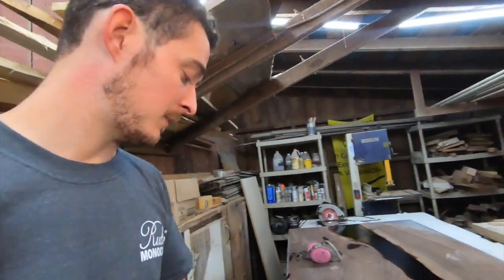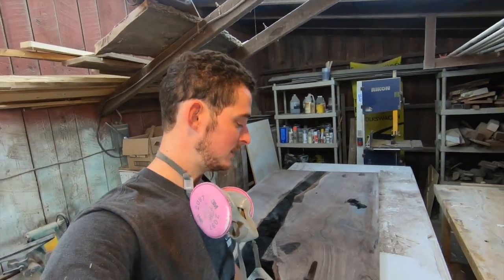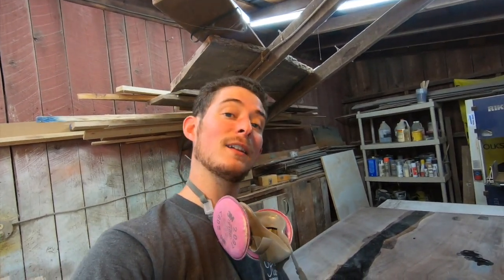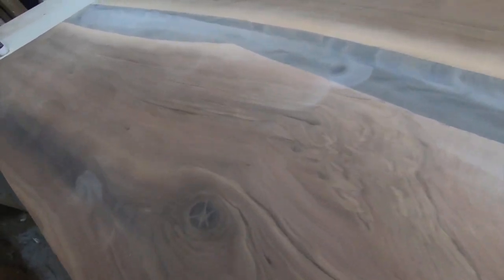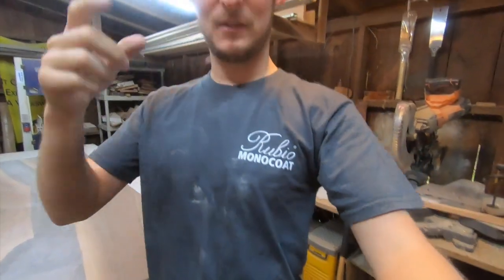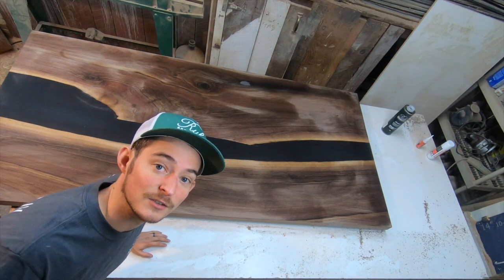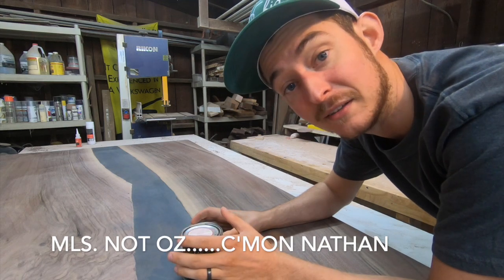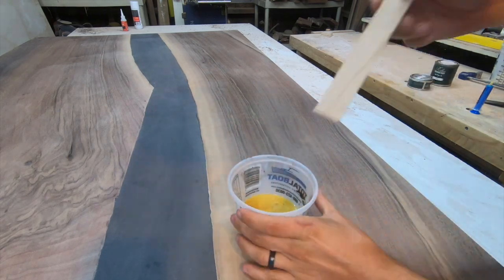Building an Epoxy Conference Table with a Balck River || Part 3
in this video we apply finish to the black river conference table!!
we use some Rubio Monocoat Plus 2C Pure to get an awesome satin finish!!
what do you all think??